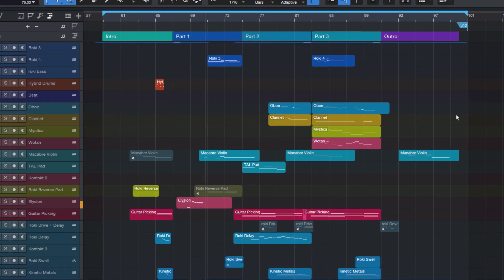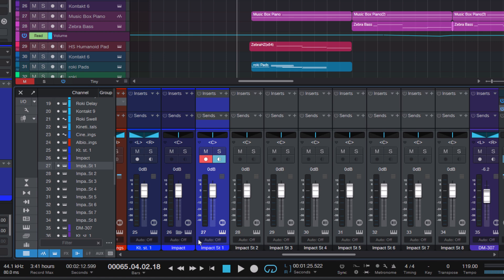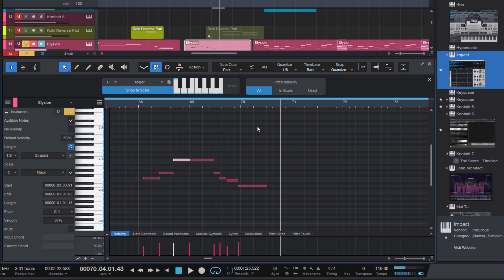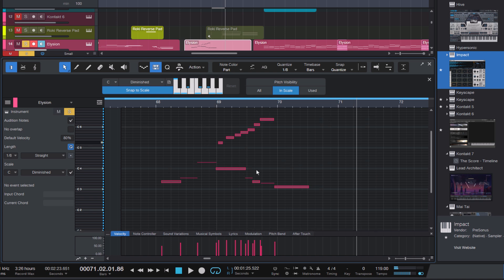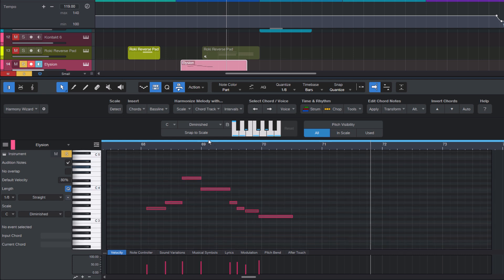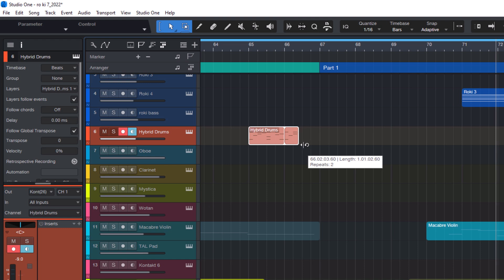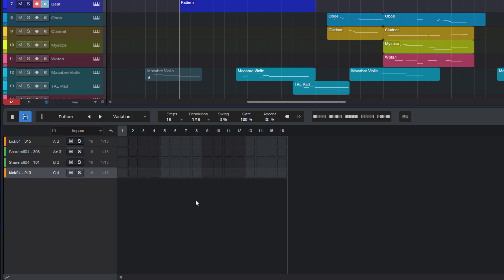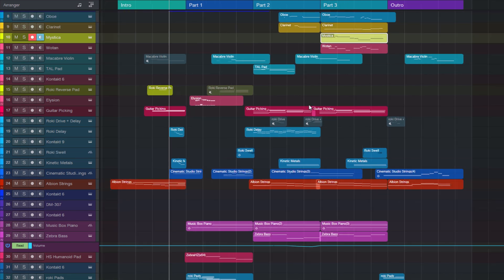Lukas's 5 Favorite Features in Studio One Pro 7.0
Lukas shows his 5 favorite features in Studio One Pro 7.0

=== SOCIALS ===